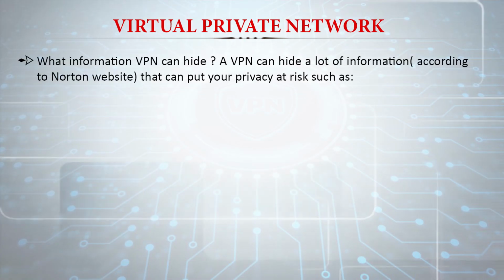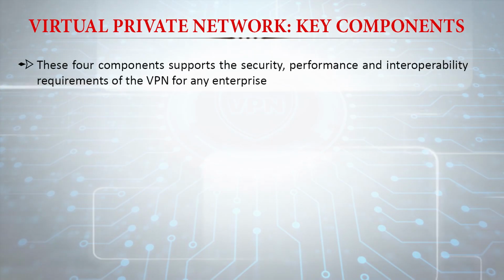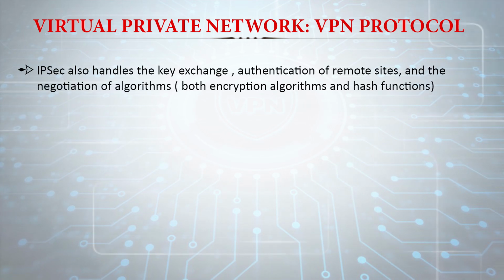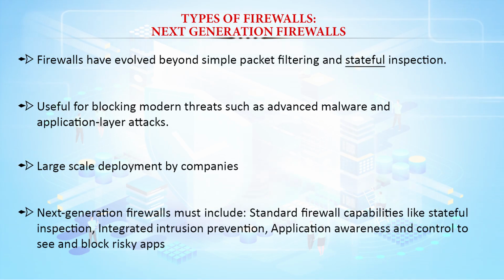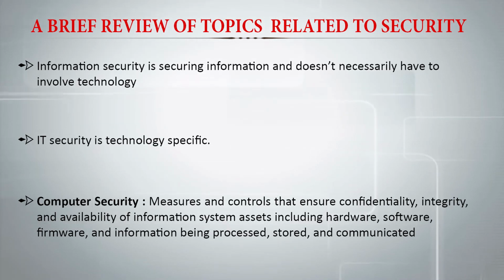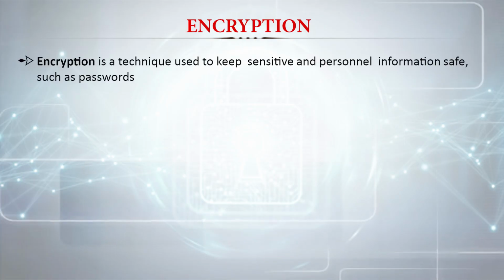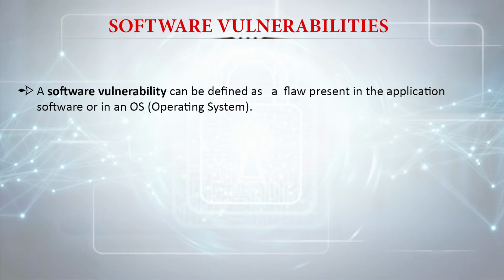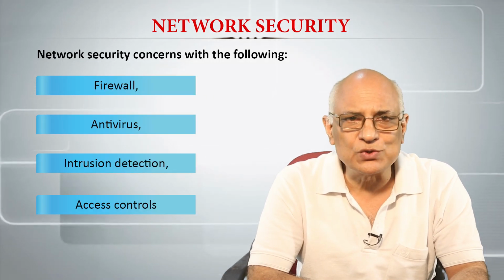Security Tools & Overview of Securtiy Topics